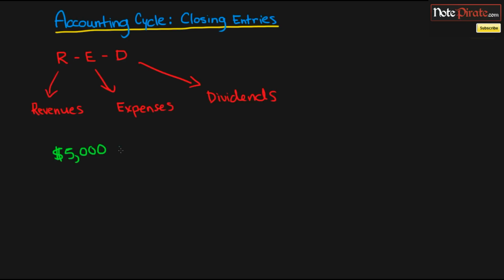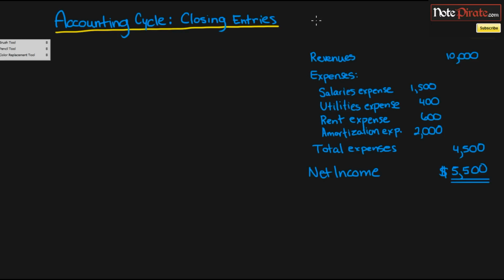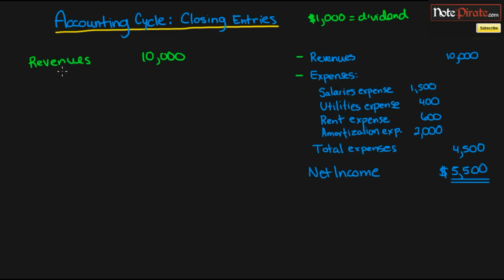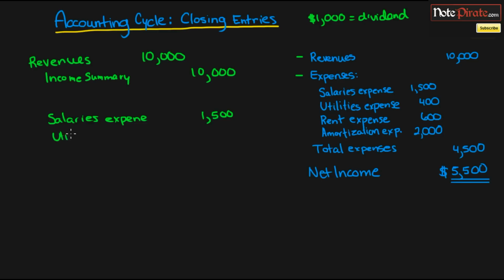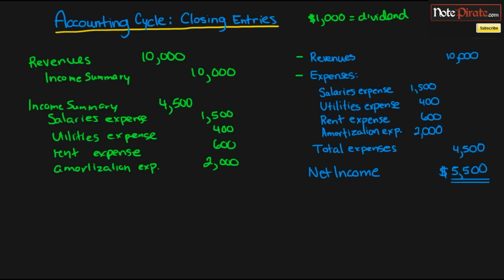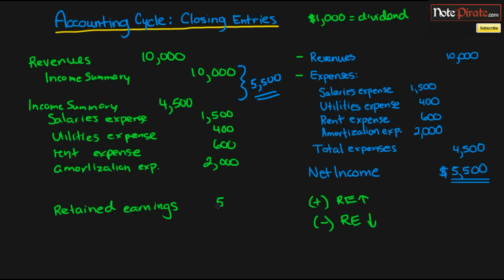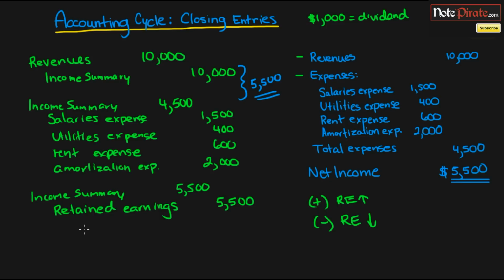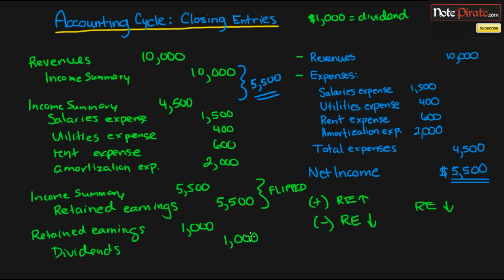How to Prepare Closing Entries (Financial Accounting Tutorial #27)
This financial accounting tutorial addresses the last part of the accounting cycle -- closing entries. We explore how closing the books involves transferring the balances of the revenue, expense, and dividend accounts to retained earnings and the reasons behind these transfers. Using debits and credits, this tutorial will take you step-by-step through the all of the transactions.

⌚Timestamps
0:00 - Introduction
0:30 - Temporary RED accounts
1:35 - Beginning of Closing Entry Problem
2:30 - Closing Revenue Accounts
3:13 - Closing Expense Accounts
5:15 - Transferring Income Summary to Retained Earnings
6:40 - Closing Entry if Net Income or Net Loss
7:05 - Closing Entry for Dividends

We appreciate all of the support you have given us!